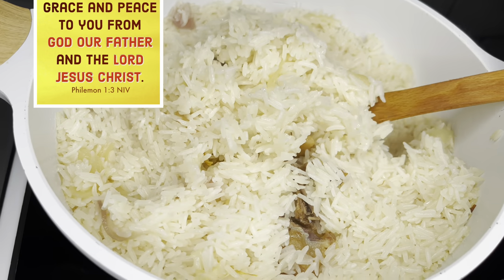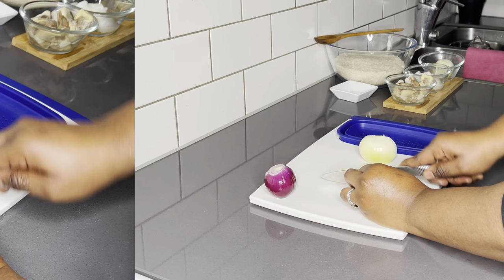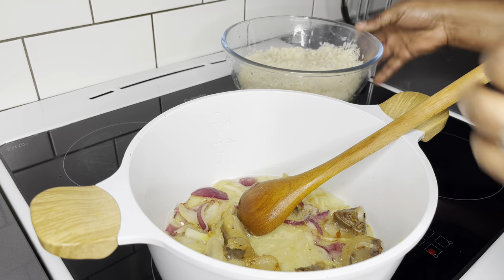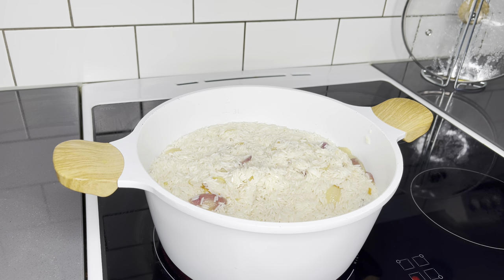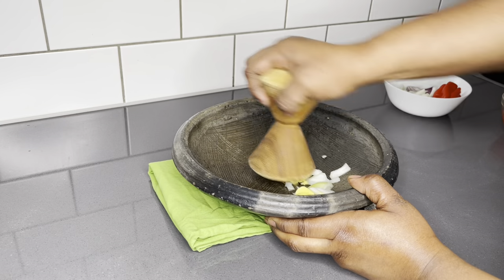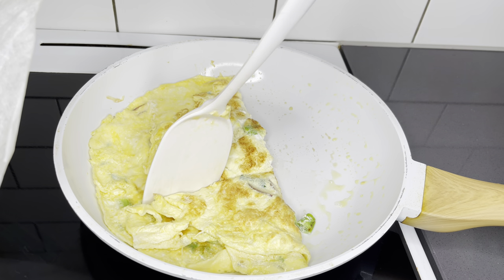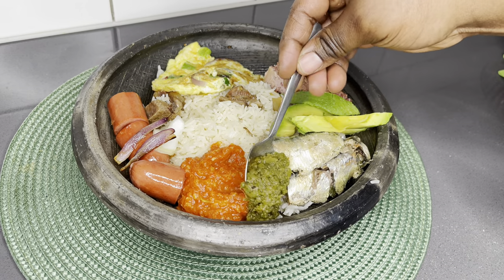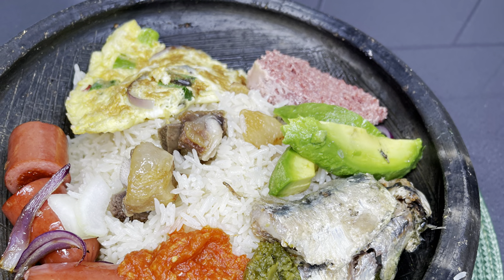Angwamoo | Ghanaian Braised Rice | Recipe | Step By Step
Angwamoo is a Ghanaian braised rice infused with lots of onion Tolo beef ( salted cured beef)  it’s amazingly easy to prepare and it’s beginners friendly. Most people made this as their first ever Ghanaian meal. I hope you like it enough to try.

ingredients
400g jasmine rice
3 medium size onions
3 tablespoon of coconut oil
Salt
Water

Tiktok; Lovystouch